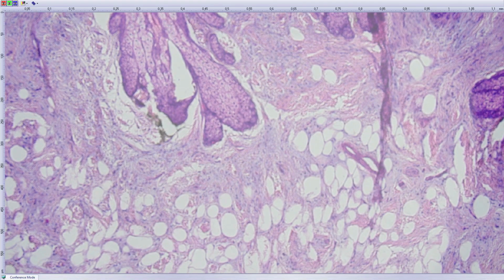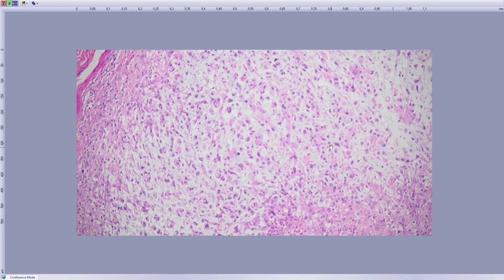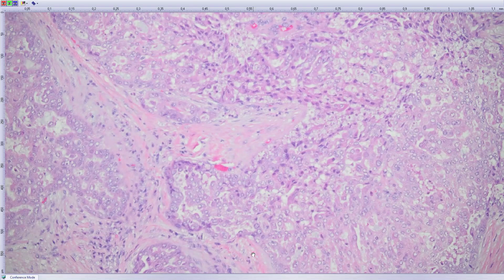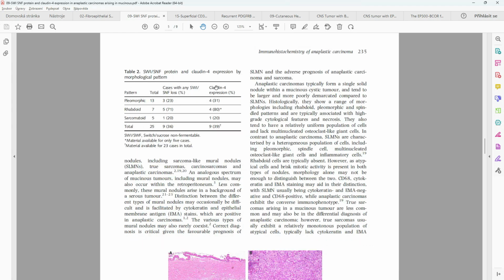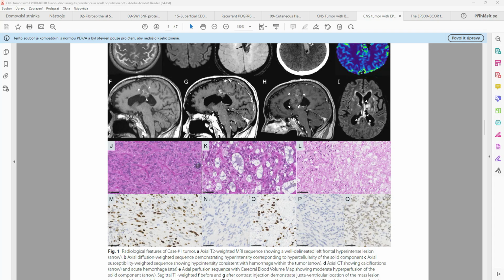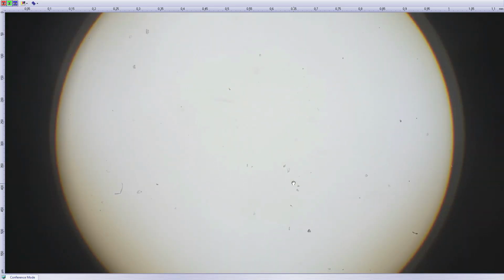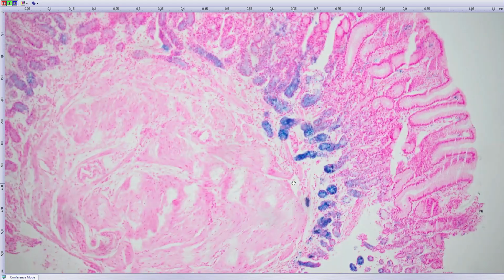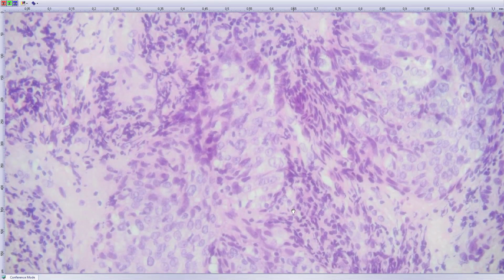2025 09 09 sklíčkový seminář